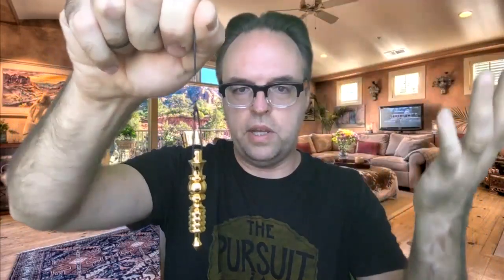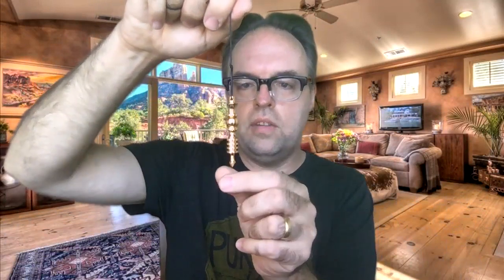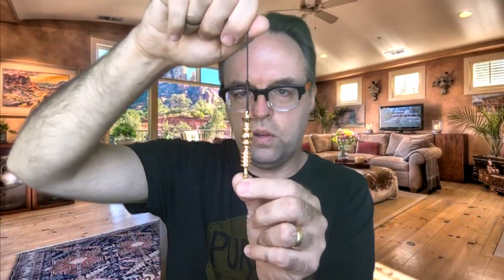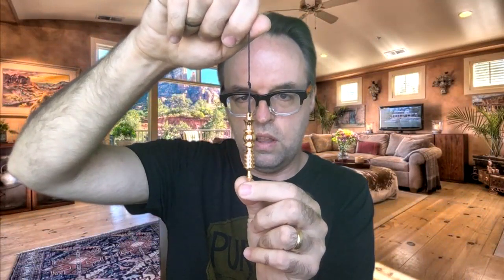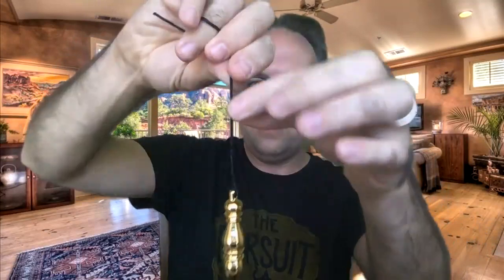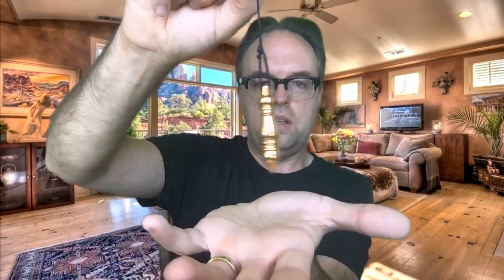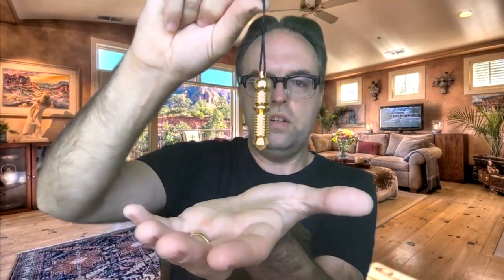Awesome New Pendulums- The King Tut, Aladdin, & Golden Light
In this video, I introduce some new pendulums I have designed and explain their properties. If you are energy sensitive, and/or do energy healing work you will love these pendulums for both dowsing and energy healing.